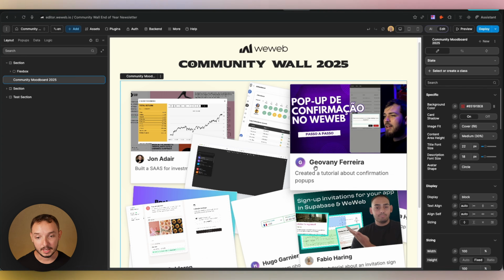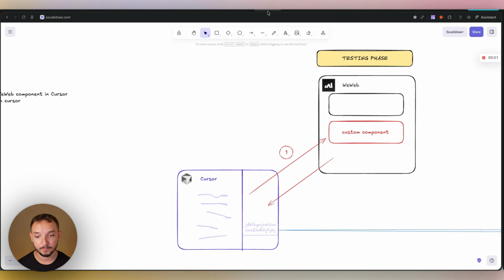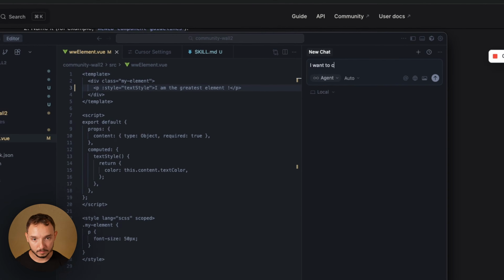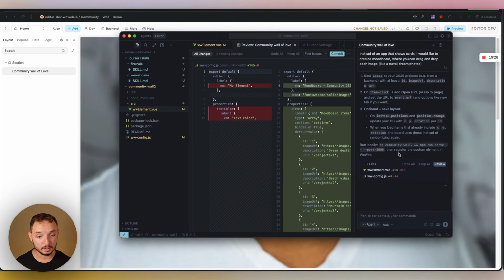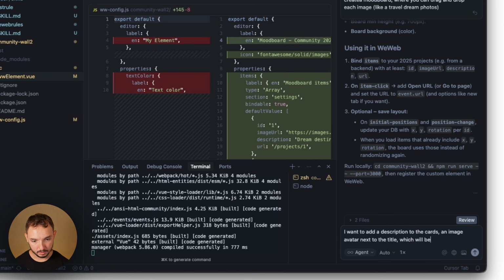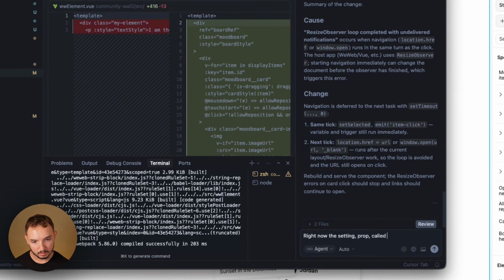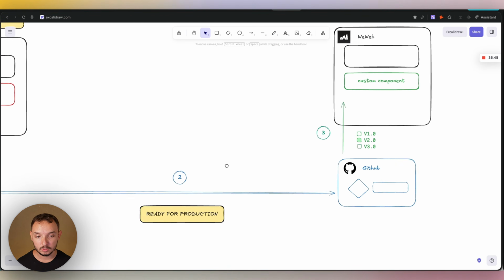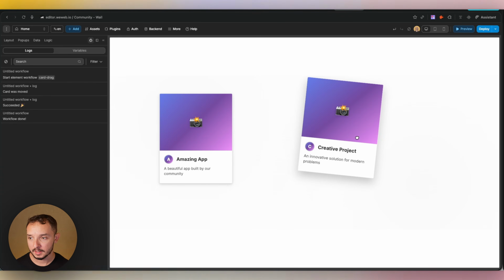Idea to Custom WeWeb Component with AI (Using Cursor)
In this video I showcase how I created a custom component from scratch with cursor and imported it into my WeWeb project. I created a community wall to showcase our members in our end-of-year newsletter.

Chapters
00:00 - Idea to Custom Component
01:35 - Prerequisites
02:14 - Testing Environment Setup
04:38 - Configuring Cursor Rules
05:19 - AI Prompting
11:23 - Reviewing AI Changes
12:00 - Component Iteration